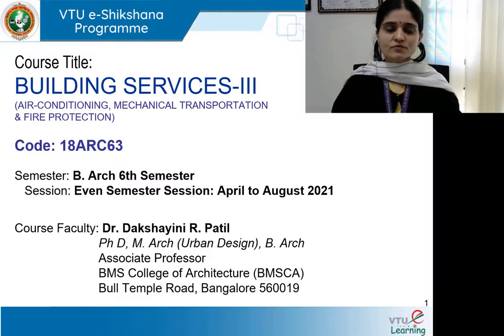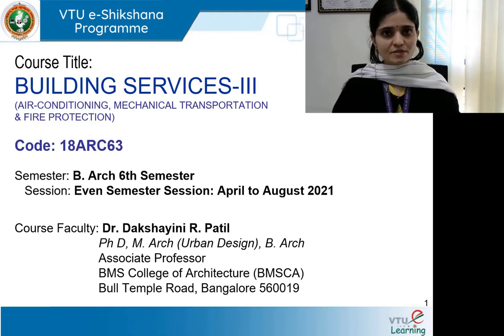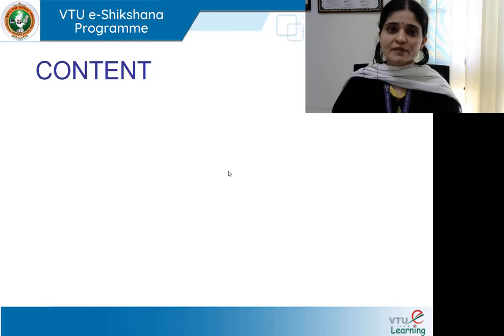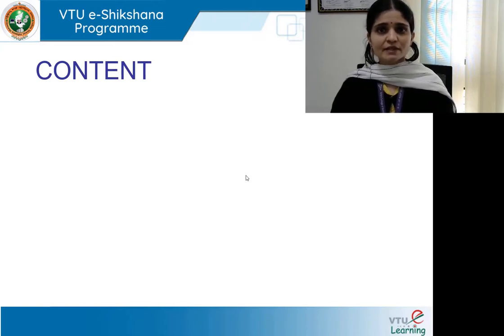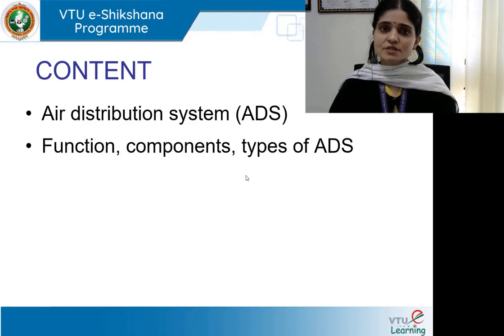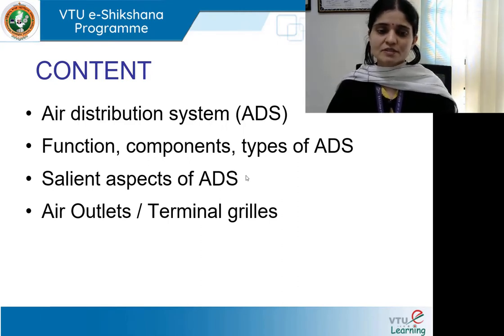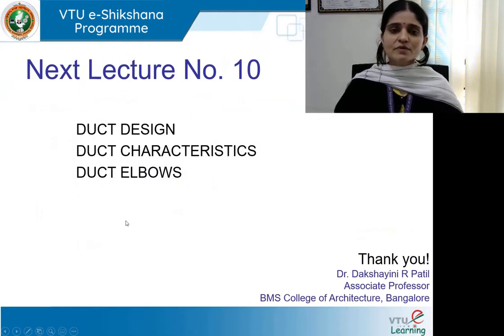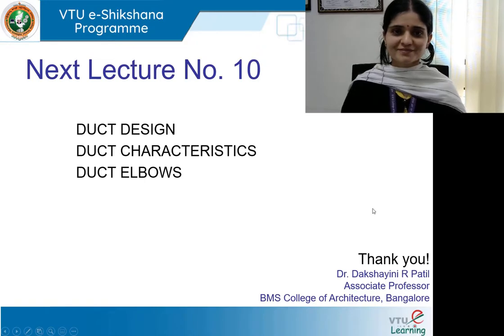Module 2 Lecture 9 ADS & Ducts